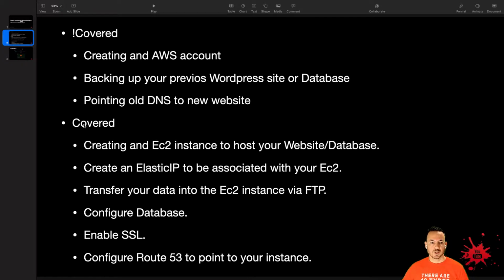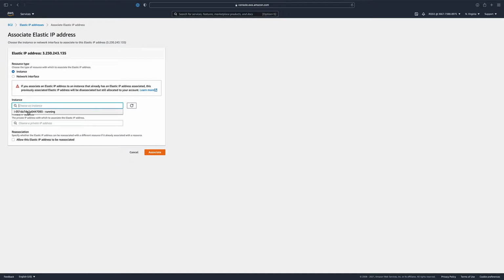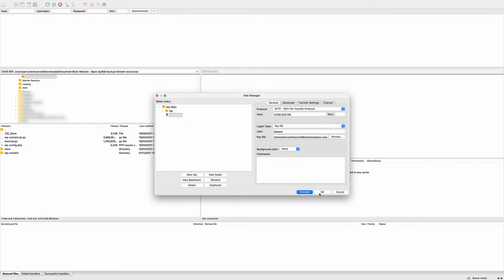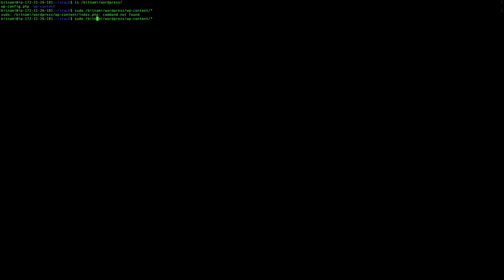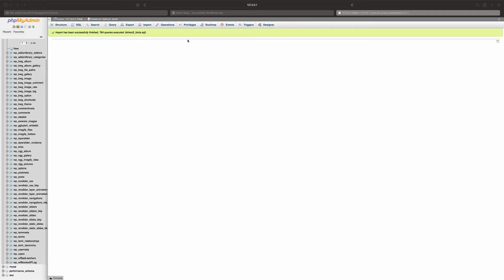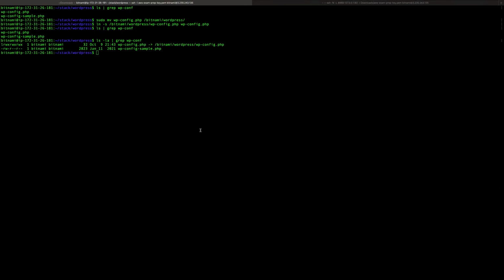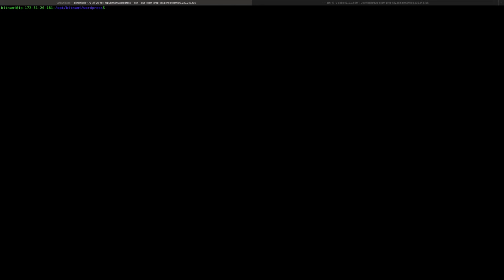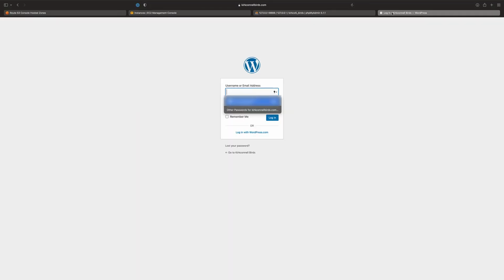How to transfer your site to AWS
On this video we will discuss a step-by-step guide on how to migrate your wordpress website and database to AWS using EC2 instances.
AWS | ROUTE 53 | NGINX | SSL | MYSQL | WORDPRESS